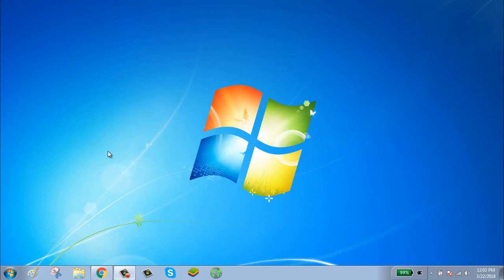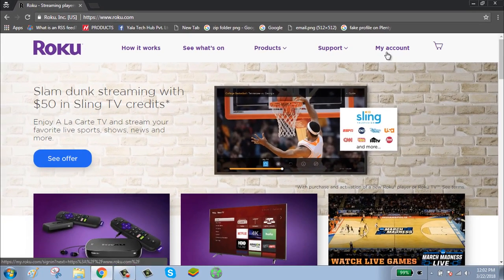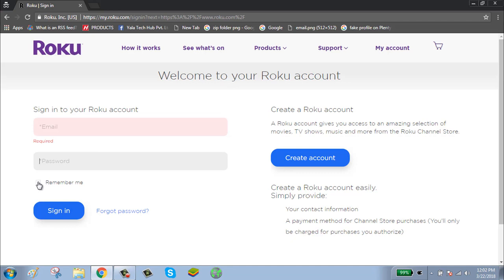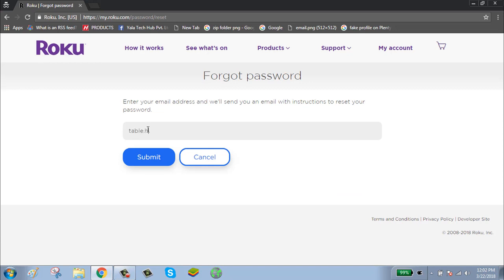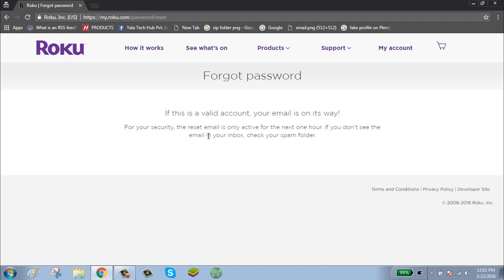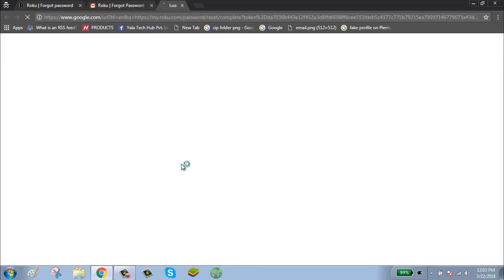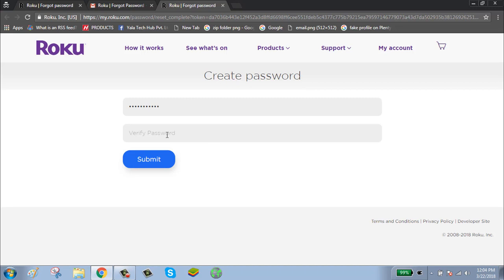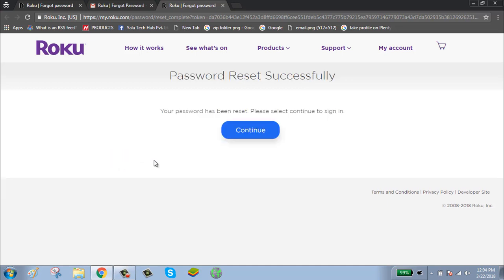How To Reset Roku Account Password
Roku is a hardware product for streaming internet content to a visual display device (like a tv). Roku came to market before the equivalent electronics were commonly embedded into TV systems. Now "Smart" TV's dominate the market, so Roku has begun to partner with TV makers to embed the Roku system directly into the TV.
If you forgot your Roku account password, then you can reset reset roku login password.